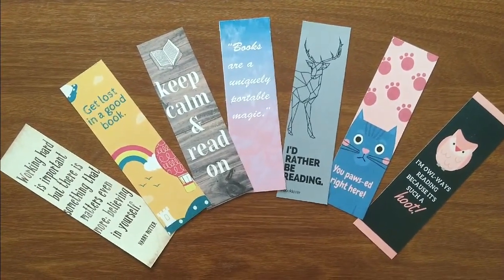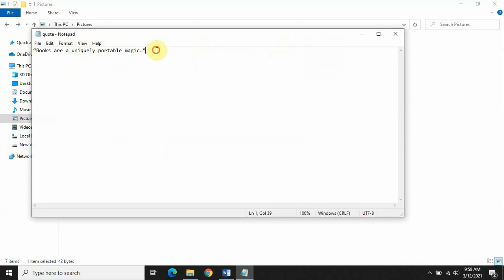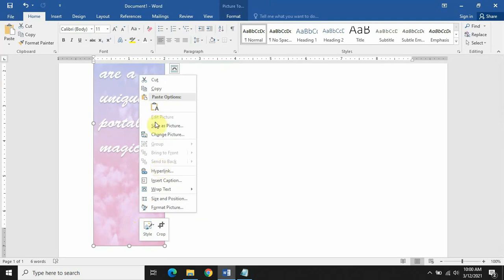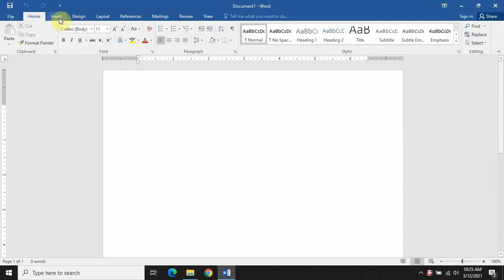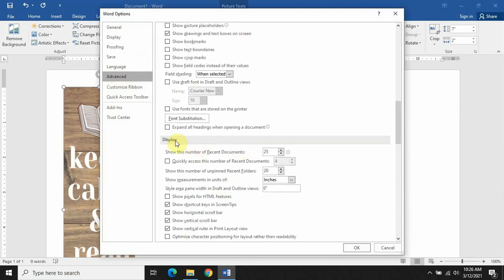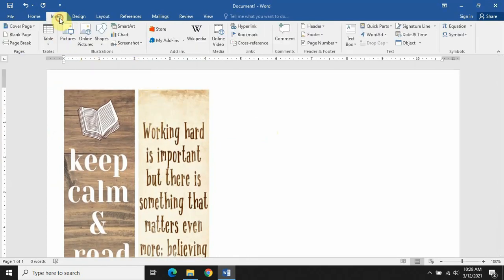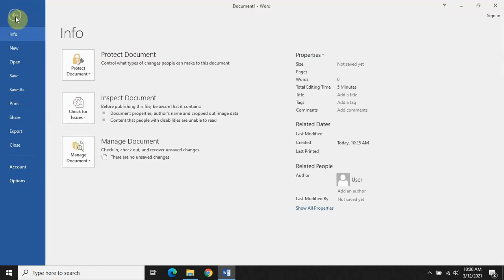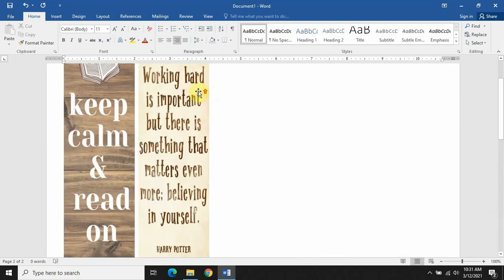EASY BOOKMARK IDEAS / HOW TO MAKE CUSTOM BOOKMARK IN MS WORD / DIY BOOKMARK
Hello book lovers ...
Design your own DIY bookmarks with MS word. In this video you will find 2 methods on how to make cool printable bookmarks easily using MS word

VIDEO DETAILS:

Camera: Moto visionplus / G8 plus
Video editing software: Filmora
Screen recording software: Flashback express